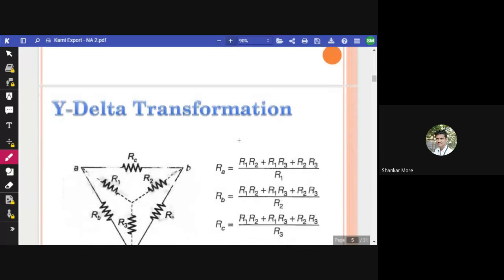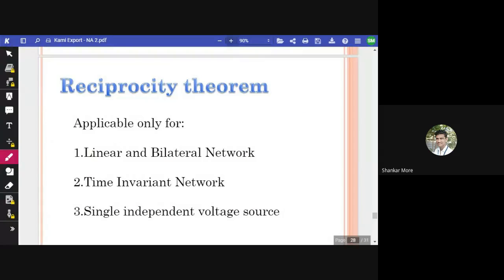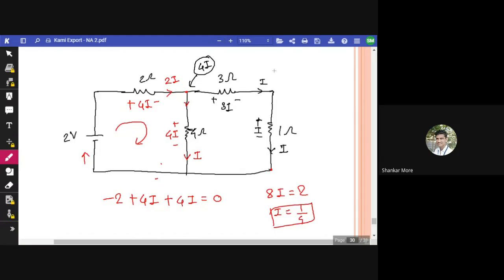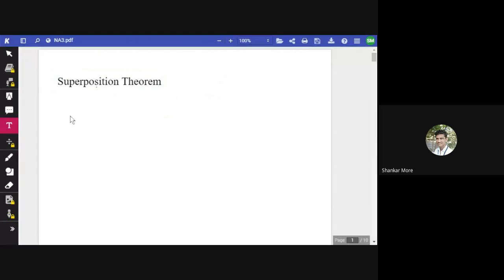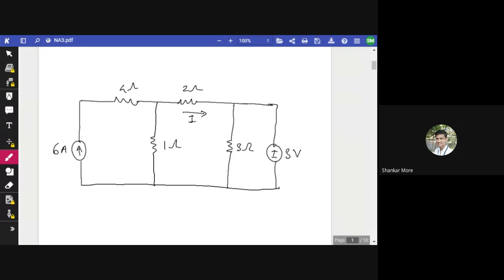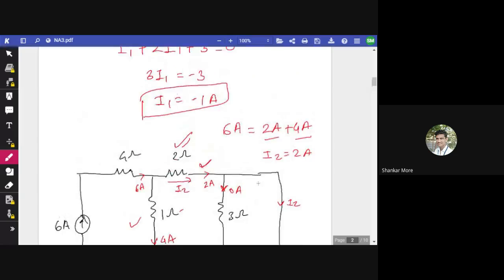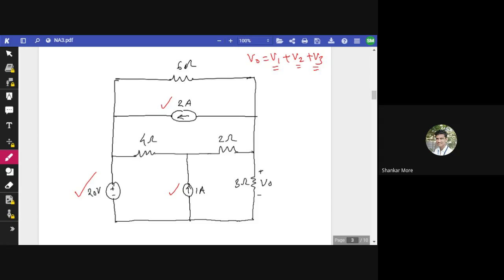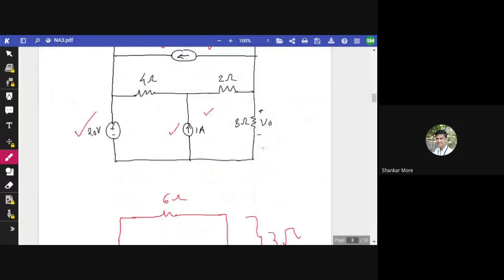L9 SA Online GATE EC Group Classes Dt 12June2021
Subject :- Networks
Topic : Norton's Theorem, Reciprocity Theorem & Superposition Theorem